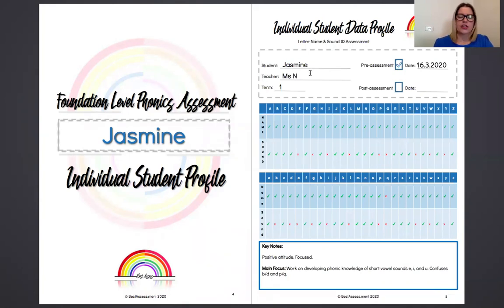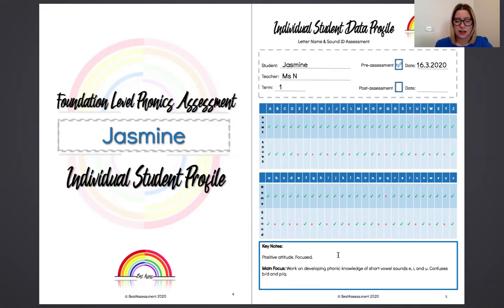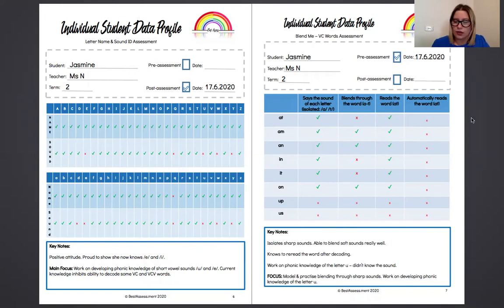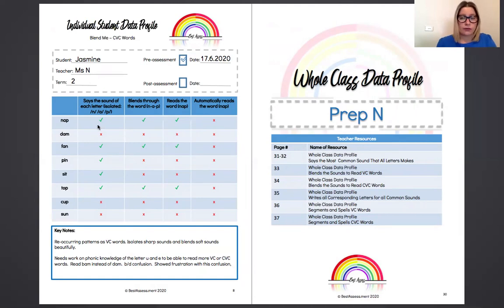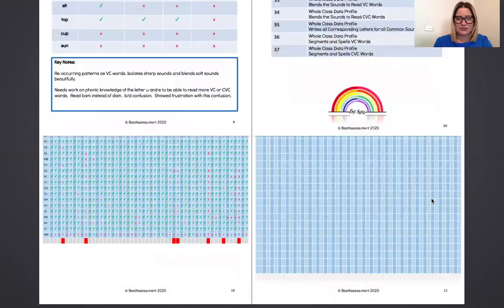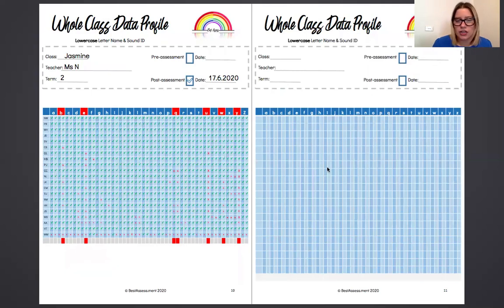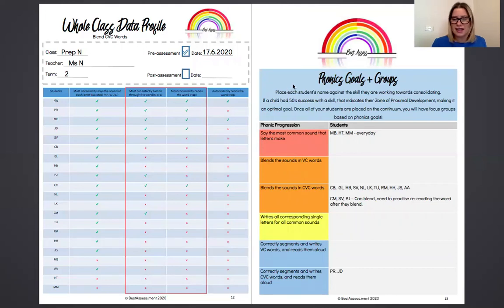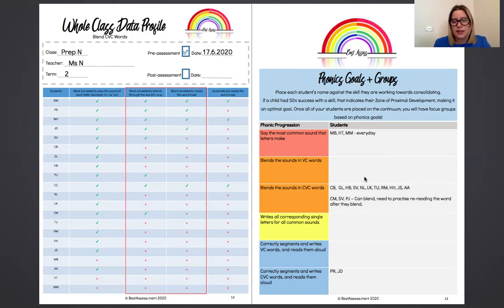Data Collection & Data Analysis for Foundation/Prep Level Quick Phonic Skills Progression Assessment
Part of investing in products from BestAssess include ongoing support. Jackie talks through data collection and analysis as an example. She also talks about how to find the optimal goal for each student, or the whole class.